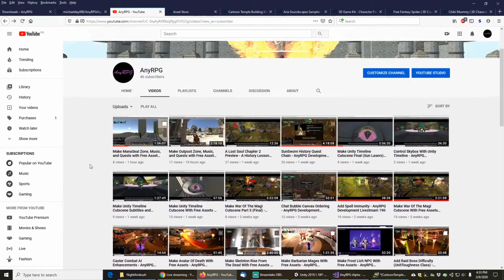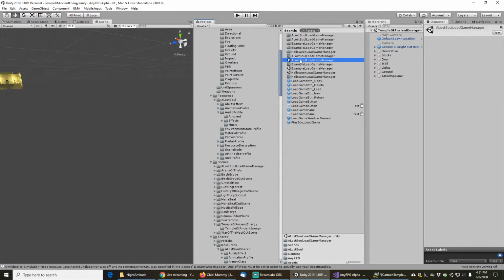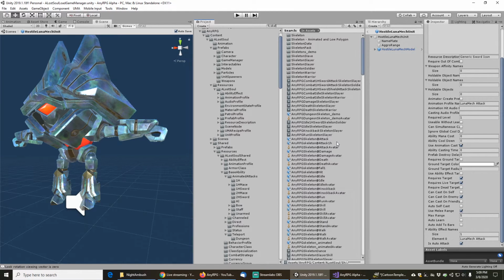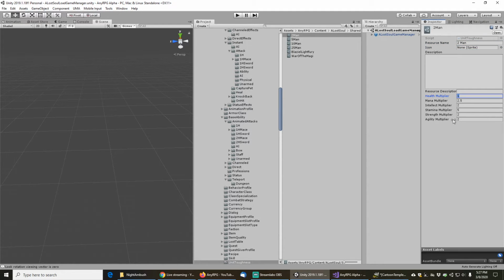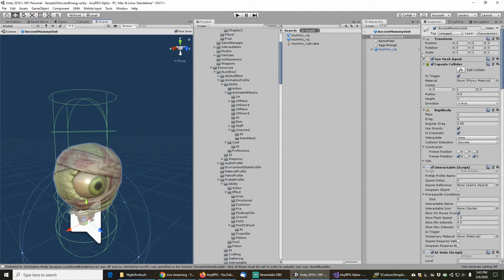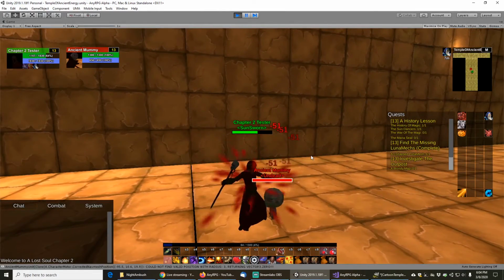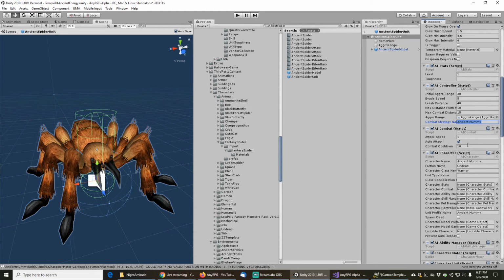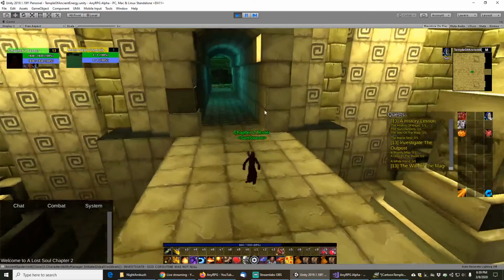Make Ancient Dungeon, Music, and Enemies with Free Assets - AnyRPG Development Livestream 200